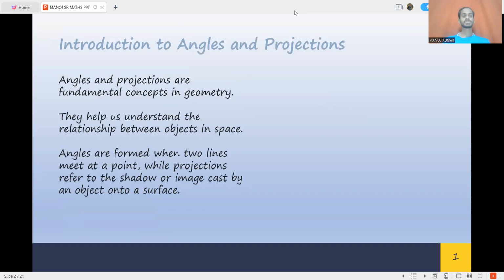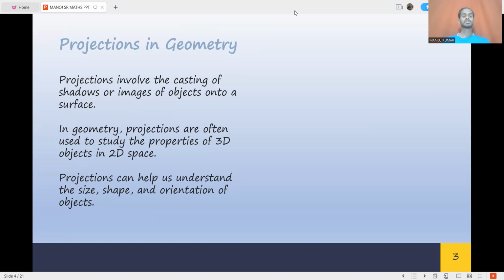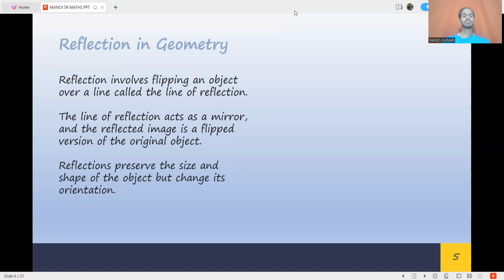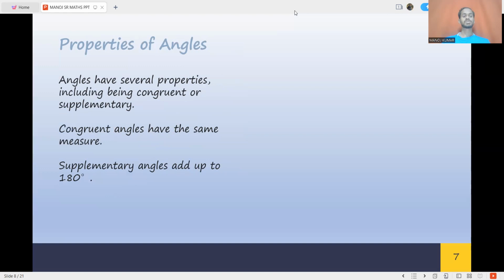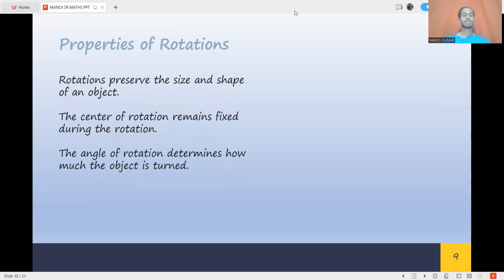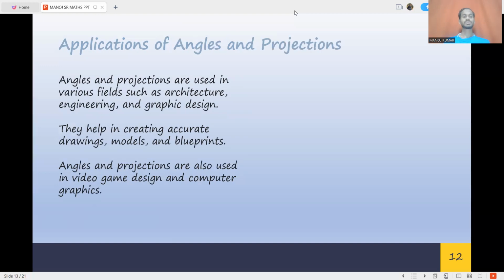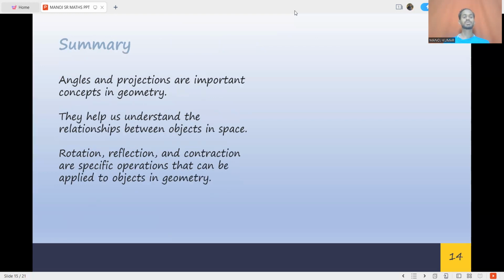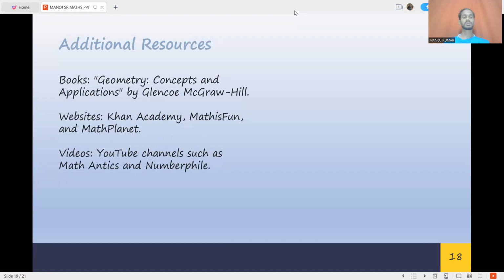Angle and projection,rotation, reflection,contraction and explain